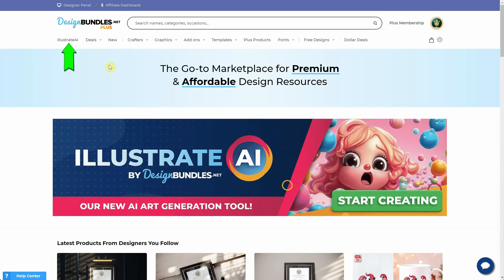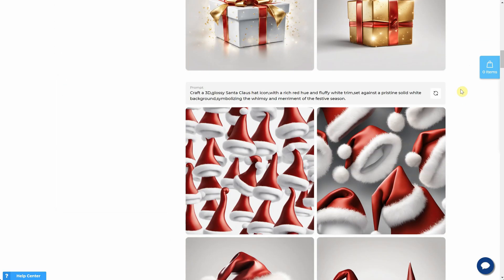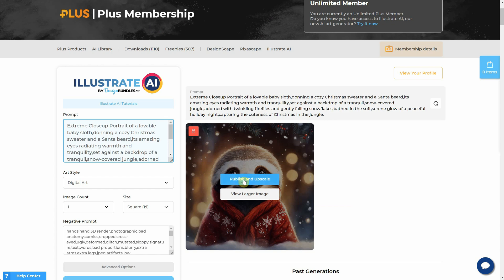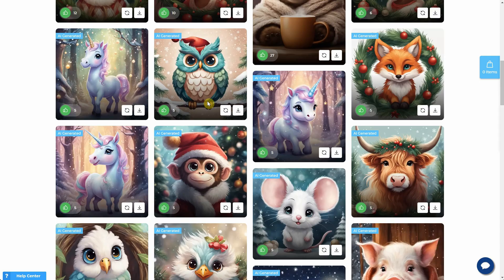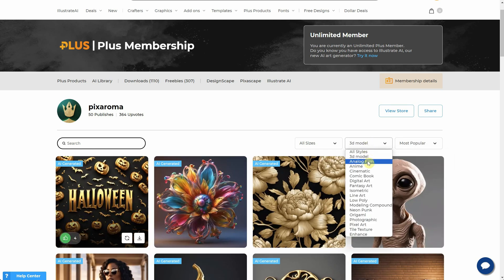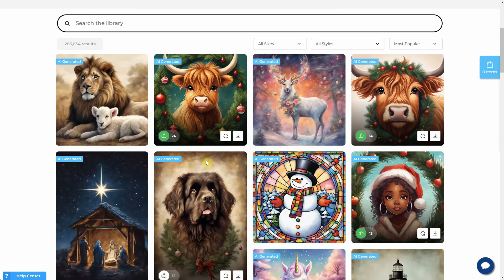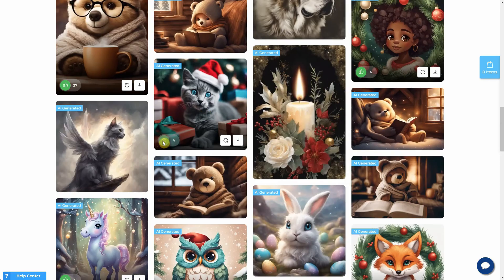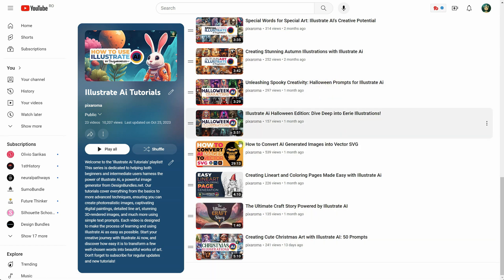New Illustrate AI Features: Personalized Pages, Remove Creations & More!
🌟 New Illustrate AI Features: Personalized Pages, Easy Removal, and More!

Join me in today's video as we check out the fresh updates from Illustrate AI on designbundles.net. The platform has introduced some amazing new tools to enhance your digital art experience, including personalized profile pages, a 'Remix' feature, and straightforward artwork management.

🎨 What's New: 🎨

Remix Button: Discover how to easily create variations of your past creations with a single click.
Delete Option: Say goodbye to unwanted creations without the fear of accidental deletions thanks to a new confirmation step.
Illustrate AI Tutorials: Get a helping hand with a direct link to helpful tutorials.
View Profile Feature: Navigate to your personal profile to see all your creations, sorted by popularity.

🛍️ Extra for Store Owners: 🛍️
If you're a store owner on DesignBundles, we'll cover the additional button that showcases your digital products for sale.

🔍 Sorting and Searching: Find out how to sort your art by newest additions, art styles, or size dimensions. Plus, a search function for you and your visitors to find the perfect illustration.

💡 Remember: All these illustrations are available for download for Plus subscribers.

Don't miss any of these insights to make your Illustrate AI experience as smooth and creative as possible.

Your support helps me create more videos that you'll love!

Keep creating, keep designing, and stay inspired!